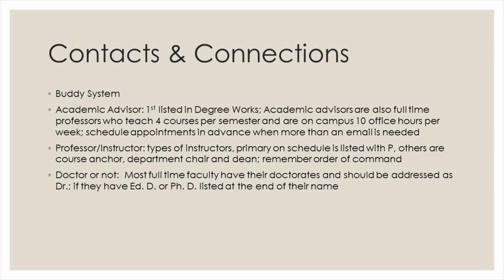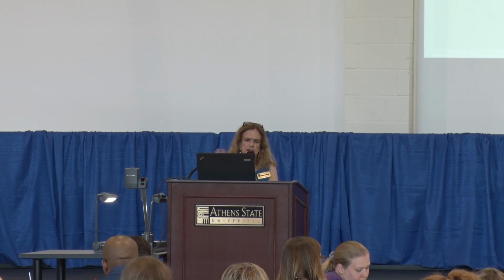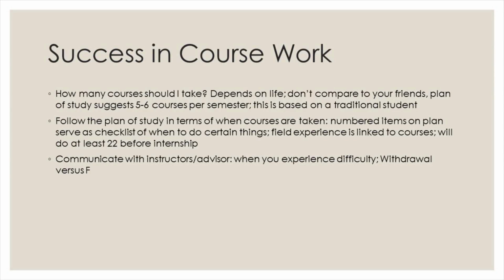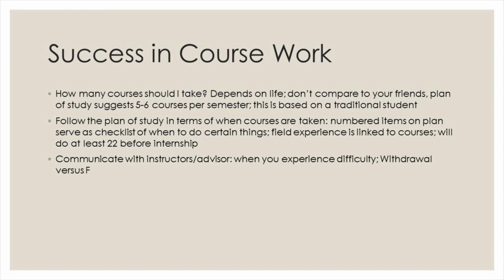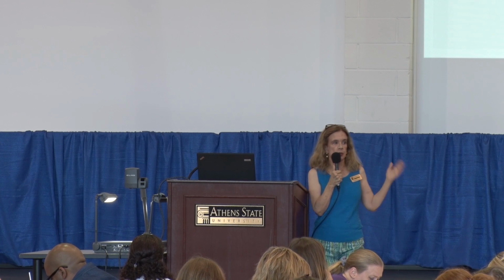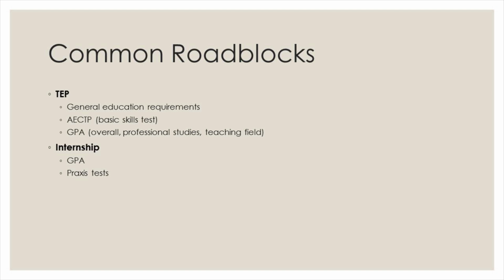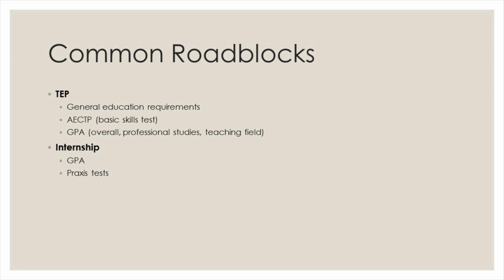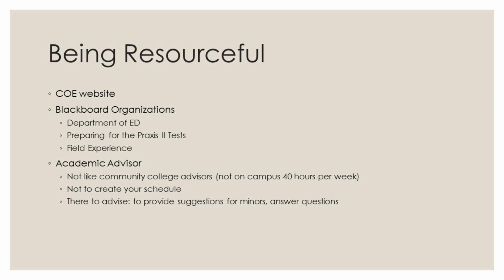ED301 Orientation Advising Session